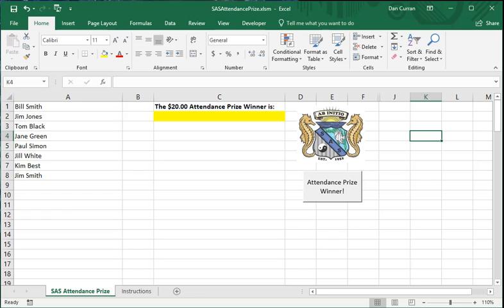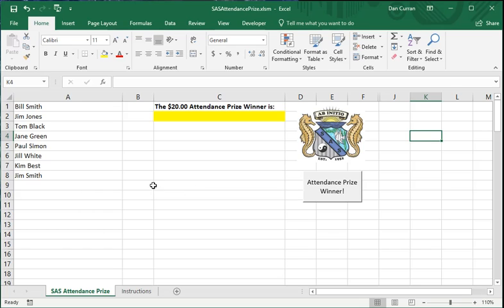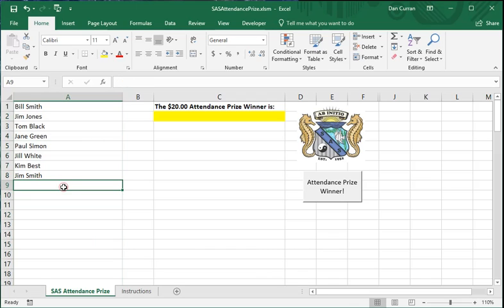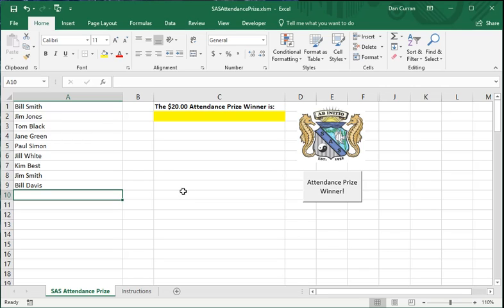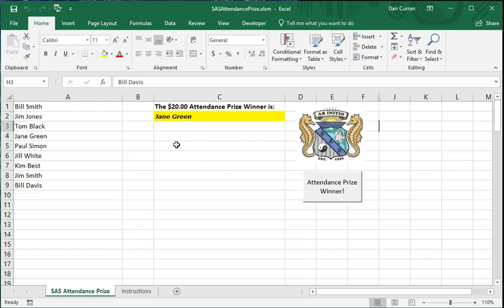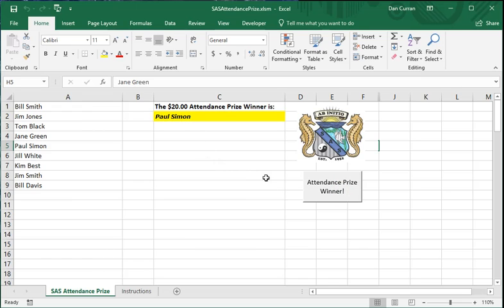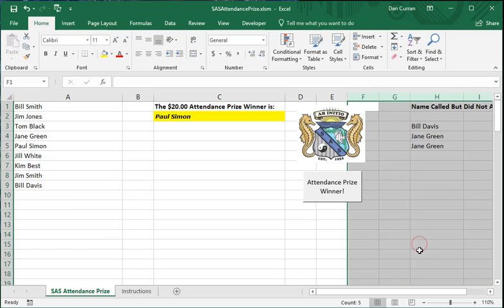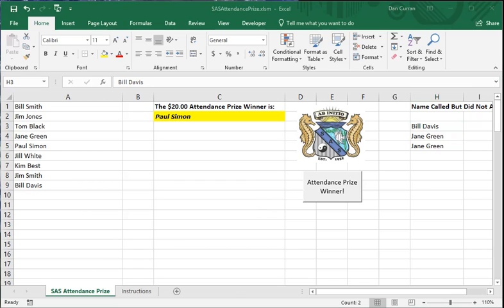SAS Attendance Prize Spreadsheet Demonstration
A brief demonstration on how to run the SAS attendance prize drawing using SASAttendancePrize.xlsm